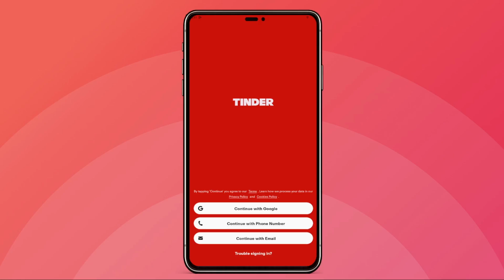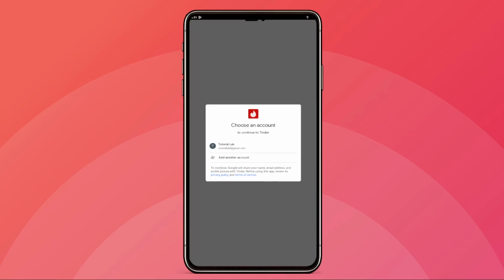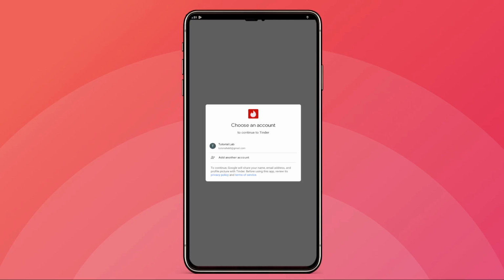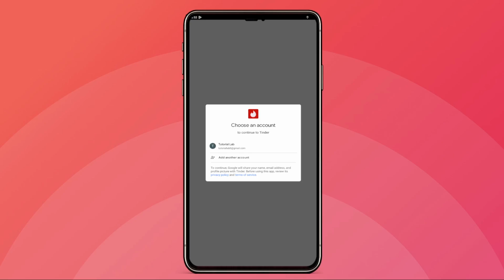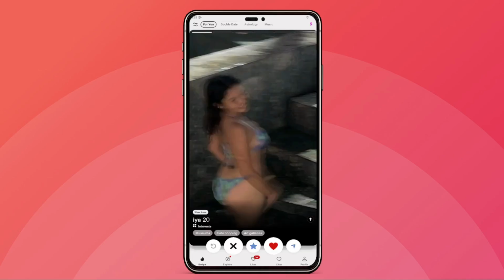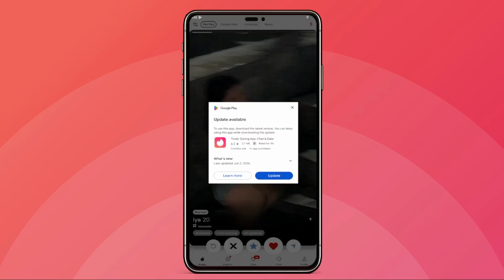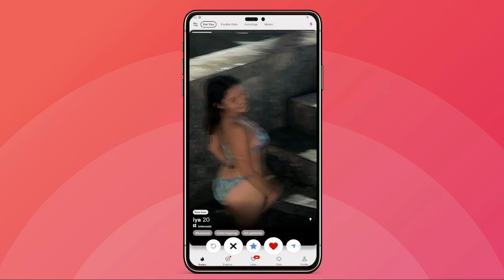How To Log In To A Tinder Account (Full Guide 2026)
In this video, you'll learn how to log in to Tinder account, Tinder account login guide, troubleshoot Tinder login problems, access Tinder profile tutorial, sign into Tinder app instructions, restore Tinder account access, login to Tinder on new phone, forgot Tinder password solution, getting back into Tinder account, Tinder login step by step, reactivate Tinder profile login, login to Tinder without Facebook